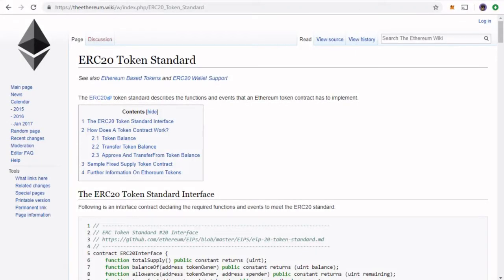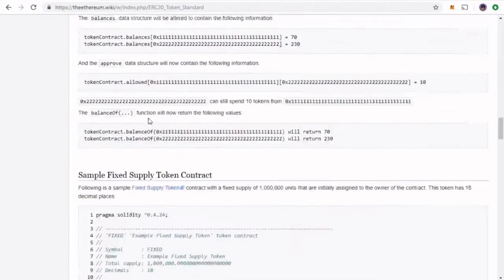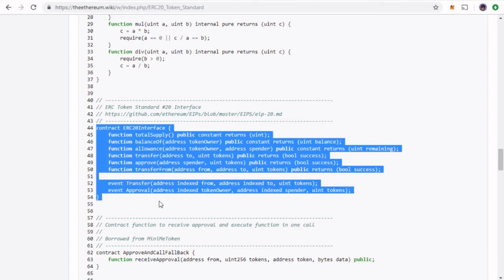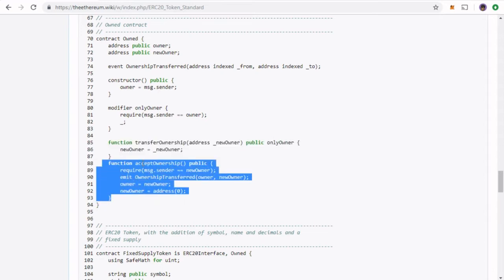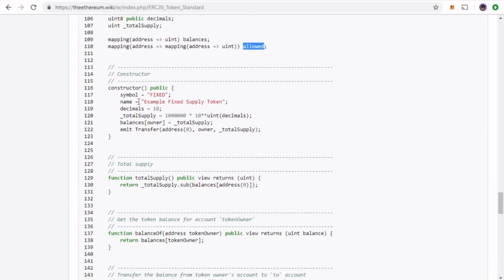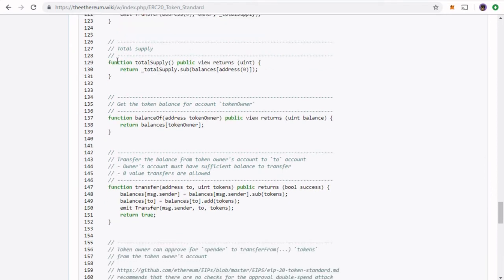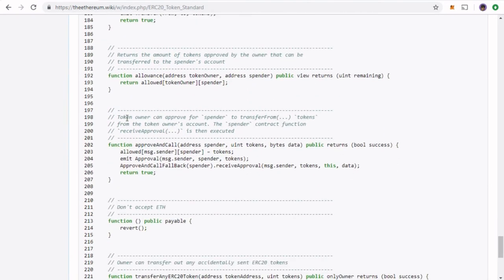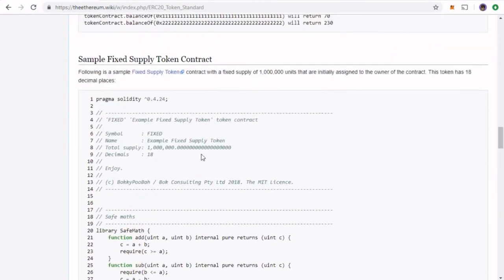Tokens With Toast #1 - Intro to the ERC20 Token Template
Infernal Toast gives us a brief overview of the ERC20 Token Template by BokkyPooBah found on the Ethereum Wiki: